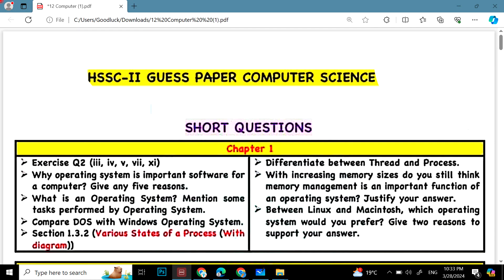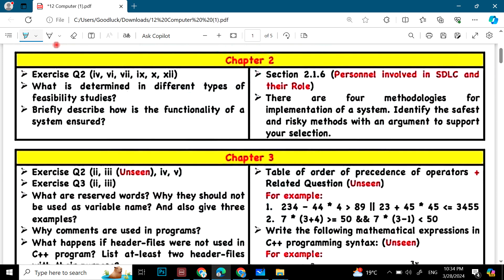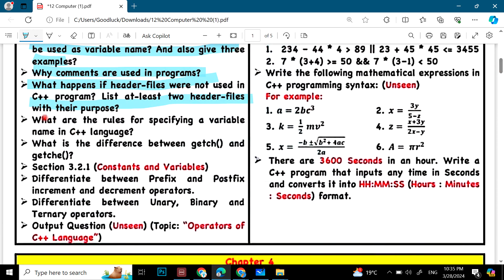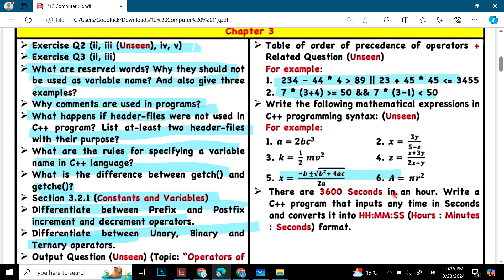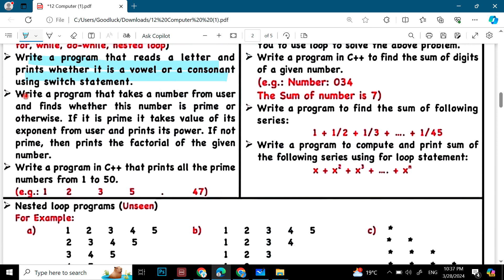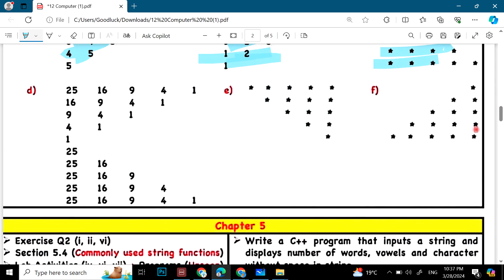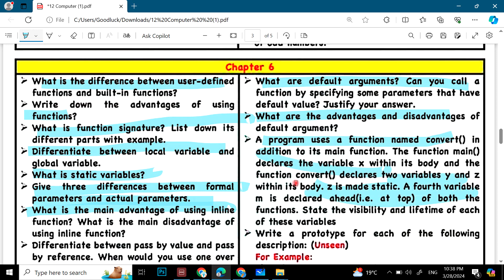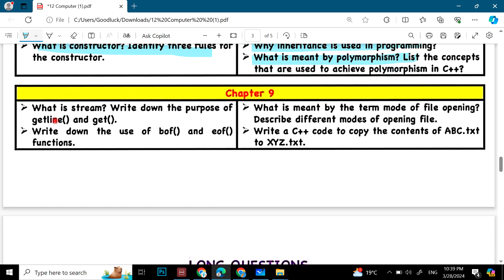Class 12 Computer Science Guess Paper 2024 | 12 Class Computer Important Questions computer #2024